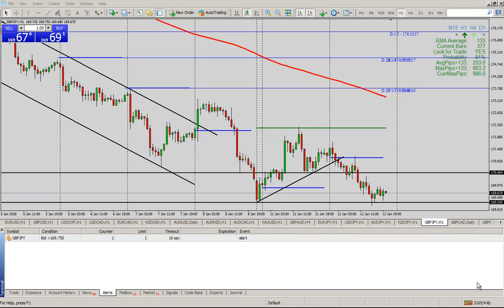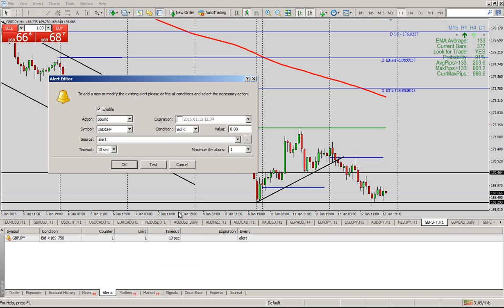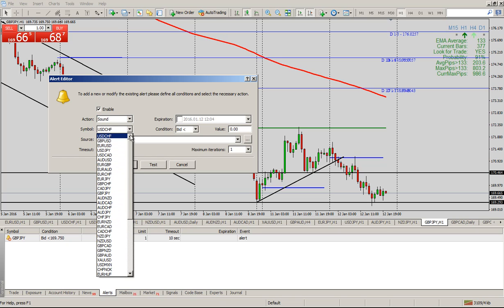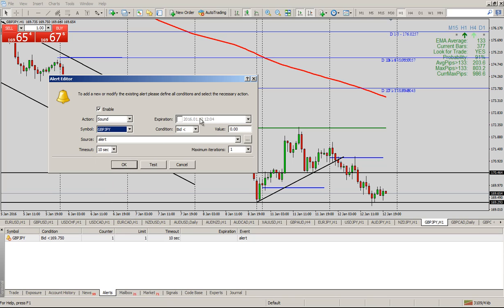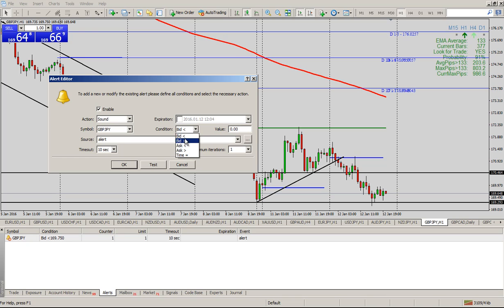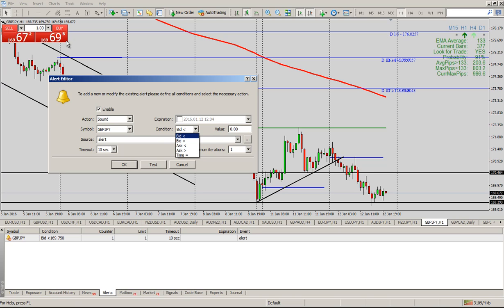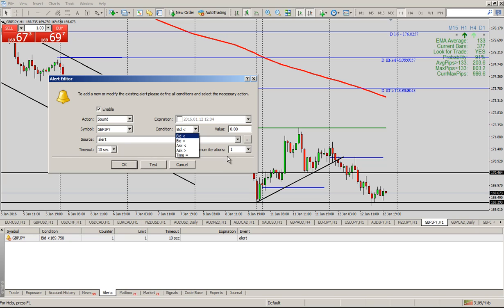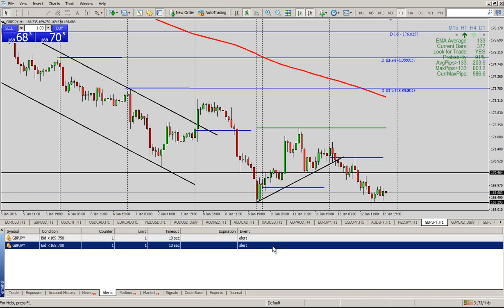How to set an alert on MT4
Here's how to set up an alert on metatrader 4, good luck and leave any questions you might have in the comments area below.

Thanks,
Jared